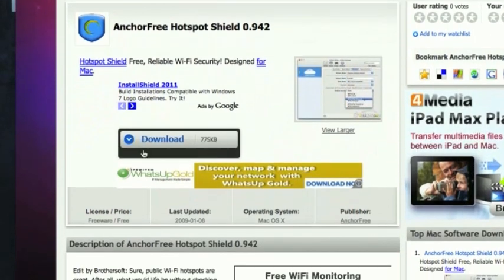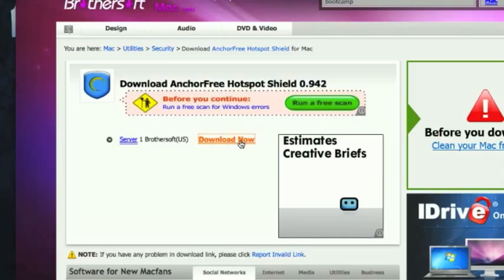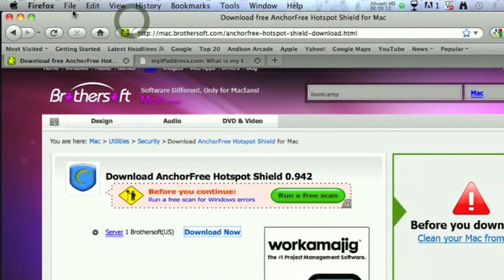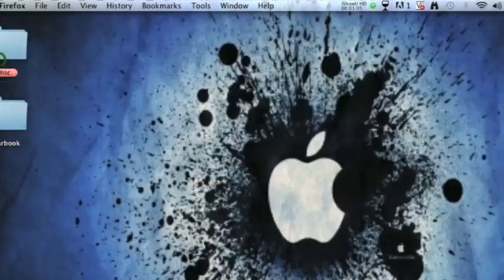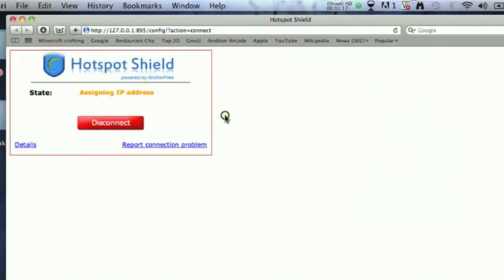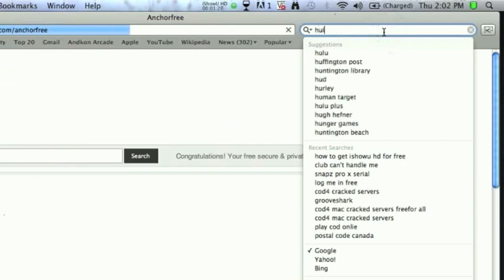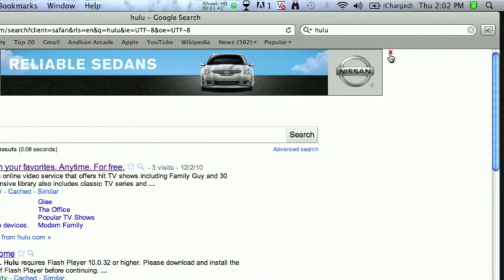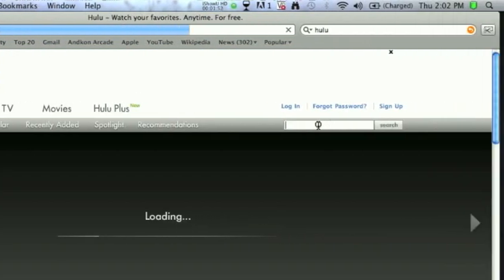how to get Hulu outside of the US (Mac)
I'll be showing you how to get a hotspot shield.